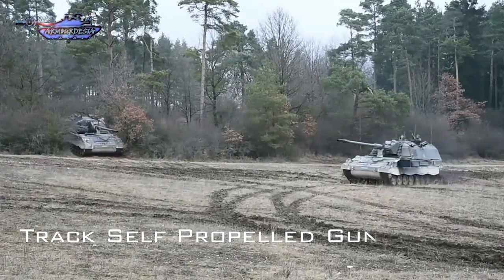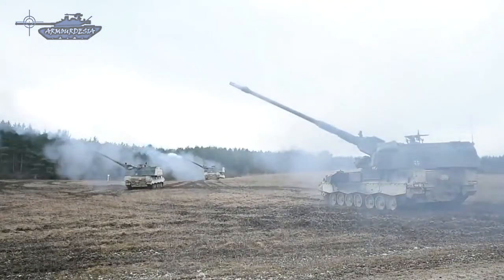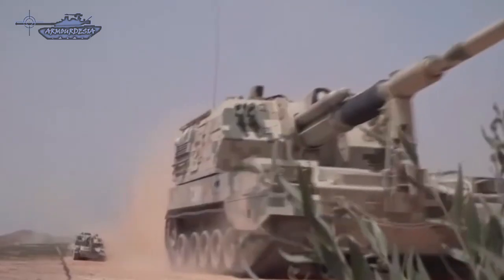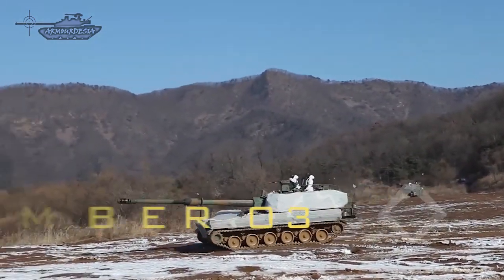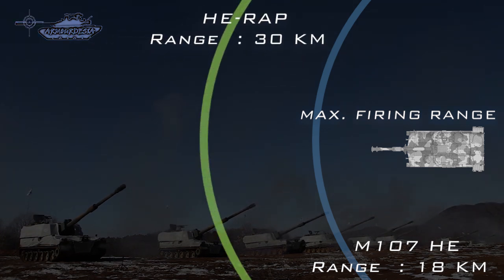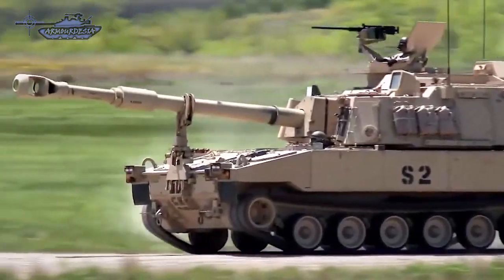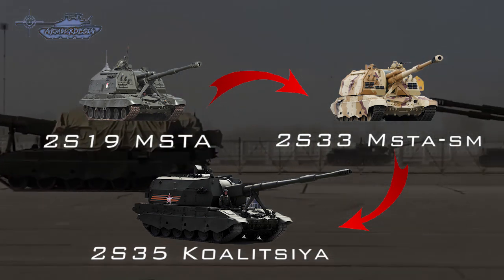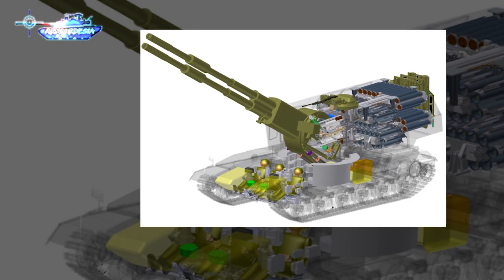05 Best Tracked Self-Propelled Howitzers in-service.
Self-propelled guns are mounted on wheeled or tracked chassis. As such the gun can be maneuvered under its own power as compare to a towed gun that relies upon a vehicle or other means to be moved on the battlefield. These artillery guns are combat support weapons that provide indirect fire but can also give direct fire when needed. SPGs are more lightly armored and have turrets but their purpose is distinct from that of tanks. The tactical advantage is clearly the greater degree of mobility they have, compared to towed artilleries. These guns change position immediately after firing one or more salvos before their position can be located, this aspect is critical in avoiding Counter-battery fire. In this video, we will review the five best self-propelled howitzers which are track mounted and are produced in reasonable numbers.

Chapters:
00:00 - Introduction
01:04 - Panzerhaubitze 2000
02:10 - PLZ-05
03:29 - K9 Thunder
05:08 - M109A7
06:40 - 2S35 Koalitsiya
Credits:
AiirSource
ROK MND
Delhi Defence Review
Panssariprikaati - Armoured Brigade
German Military (Bundeswehr)
Janes
U.S. Army videos by Markus Rauchenberger,
Staff Sgt. Michael Sword, Visual Information
 Specialist Gertrud Zach and Christoph Koppers
Army Recognition